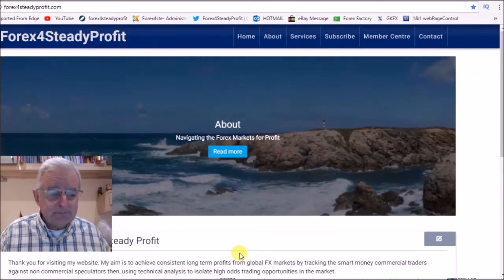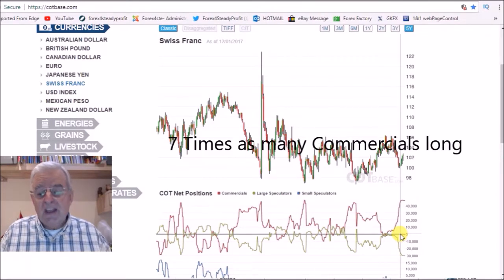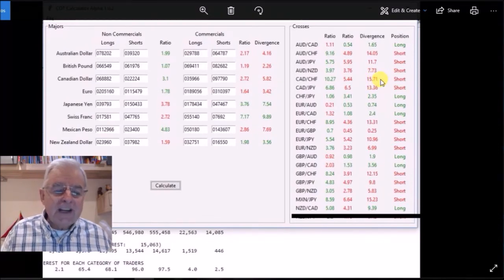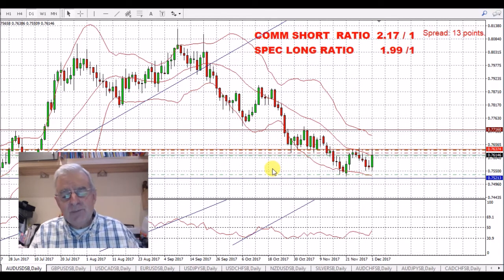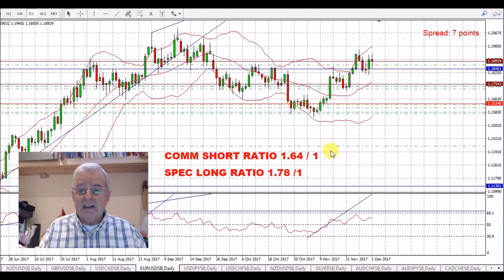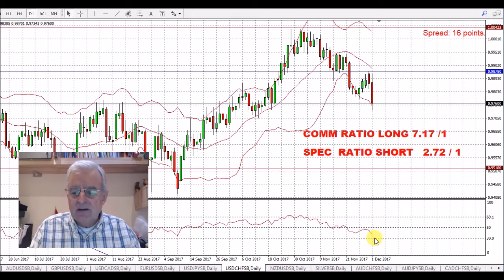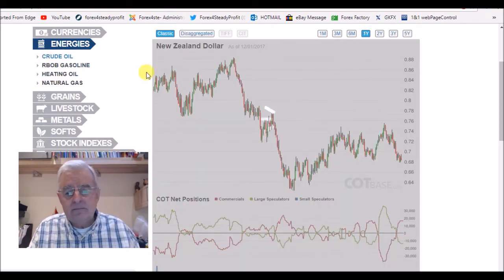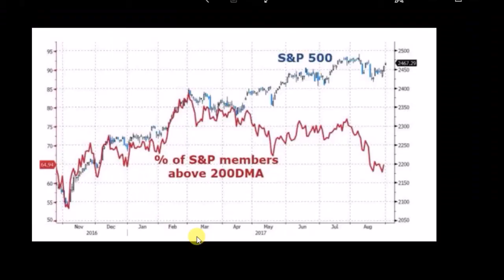Forex CFTC COT Report Review & Analysis 3rd Dec Silver & OIl